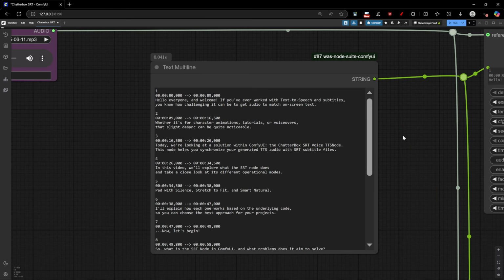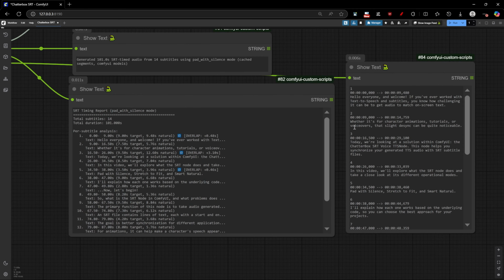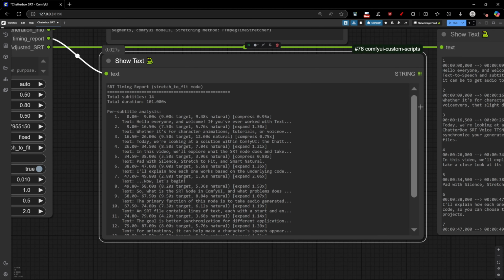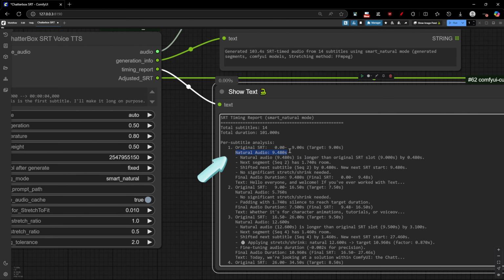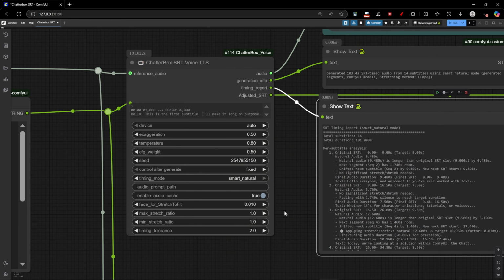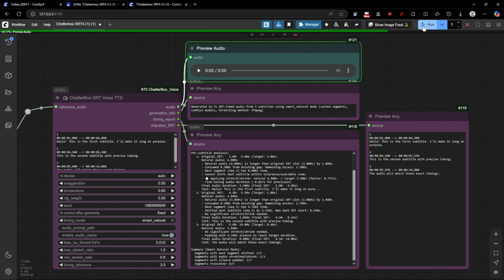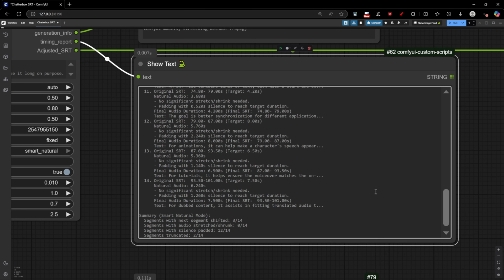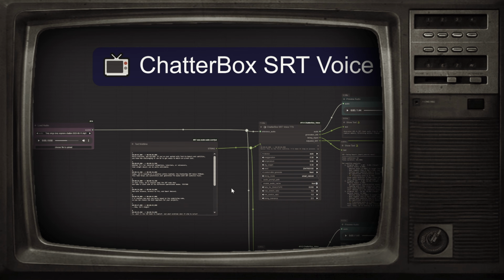ChatterBox SRT Voice TTS Node - ComfyUI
Today, we're looking the ChatterBox SRT Voice TTS Node. This node is designed to help you synchronize your generated TTS audio with `.srt` subtitle files.

00:00 Intro
00:19 What is it?
01:00 Purpose and uses
01:57 Timing modes: Pad With Silence
03:40 Example Pad with Silence
04:02 Timing modes: Stretch to Fit
05:42 Example Stretch to Fit
06:06 Timing modes: Smart Natural
07:15 Smart Natural Parameters
08:18 Disabling Stretch on Smart Natural
09:33 Example Smart Natural
10:40 Smart Cache System
11:49 Tips for Smart Natural
12:33 Timing report and generation info
13:31 Adjusted_SRT output
14:06 Conclusion
14:45 End